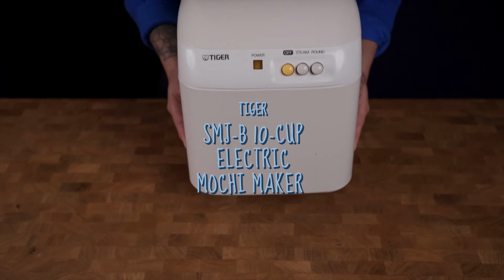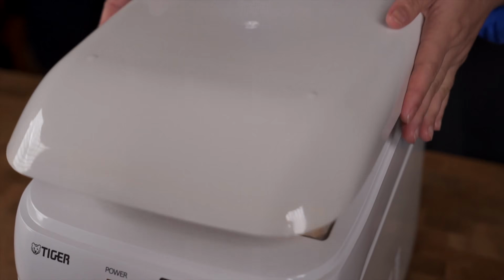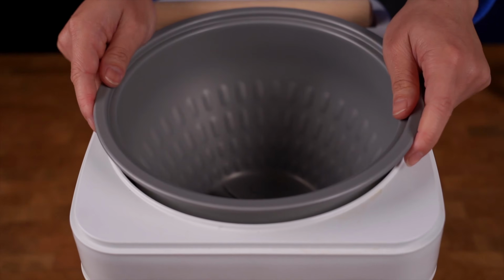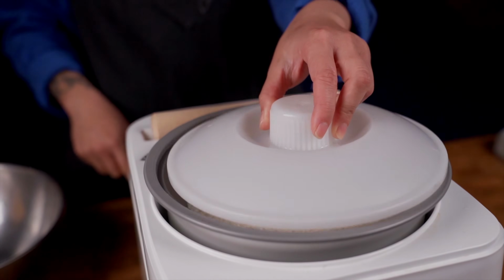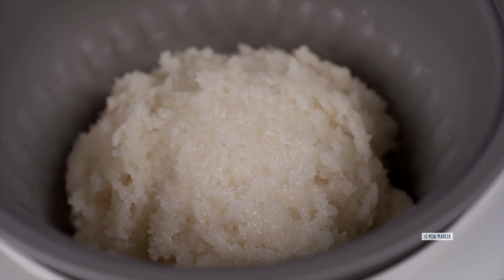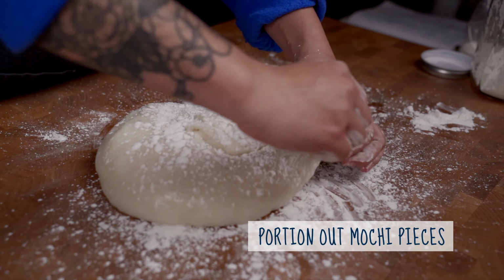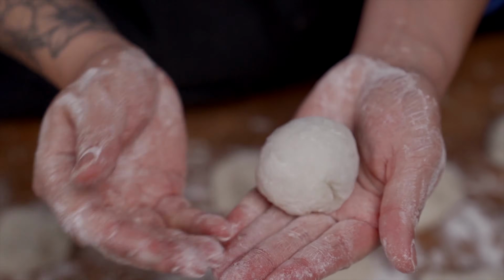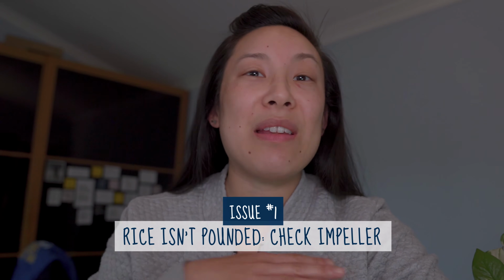Making Mochi with the Tiger Mochi Maker Machine! | Mochi Making Journey Part 5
We are so blessed that one of our local viewers to let us borrow her Tiger Mochi Maker machine to continue this journey of finding our perfect at home mochi recipe. It can steam and pound the mixture which makes this process so much simpler, but is it worth it? Let's see for ourselves!

Tools Used to Make This Dish:
Tiger Mochi Maker Machine
Cupcake Liners

Camera Gear:
His Main Camera
Her Main Camera
Extra Camera Batteries
24-70mm Lens
90mm Lens
16-35mm Lens
Tripod: Sirui ET Series Tripod
Camera/Video Lights
Camera/Video Light Dome
Light C-Stands
On Cam Mic